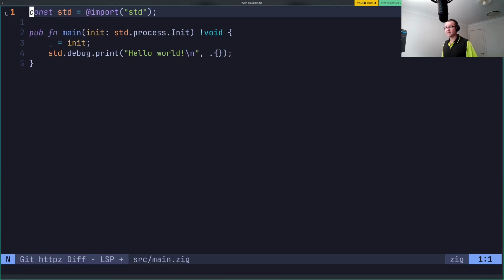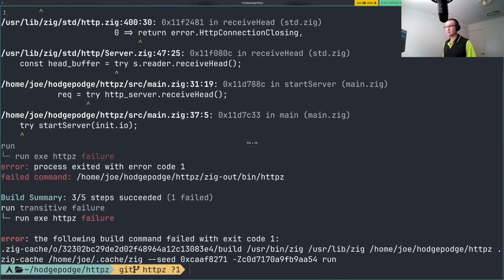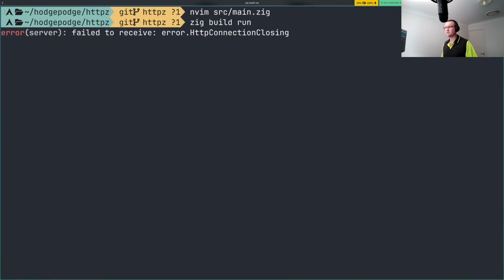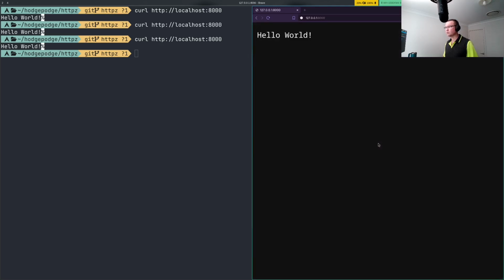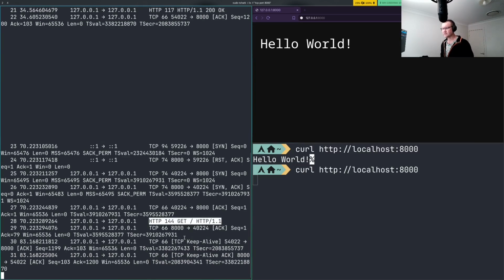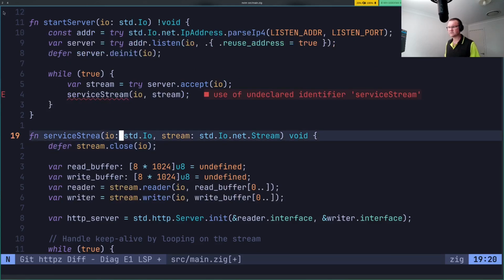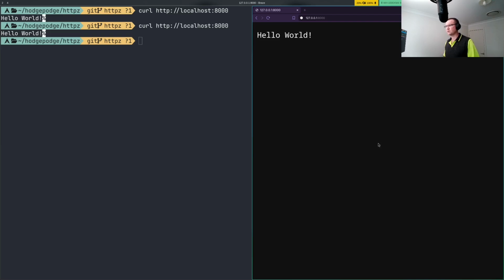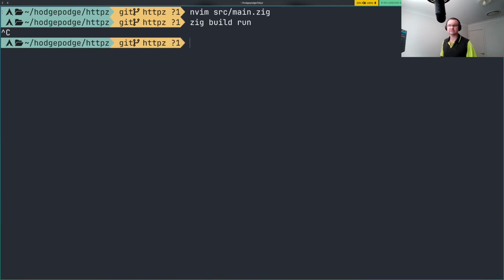Httpz - Example HTTP server using Zig 0.16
Creating a simple HTTP server with Zig 0.16. I noticed some glaring problems in AI generated code, and decided that the interwebs  needs yet another example of a working HTTP server.

0:00 G'day
1:30 Hello world
2:24 The AI generated code
3:13 Fixing the compiler error
4:49 Handle connection errors
6:36 Single connection only
8:58 Wireshark demo
10:58 Refactor for multiple connections
13:22 Handle multiple connections
15:09 Listening on loopback IP
17:33 See ya!